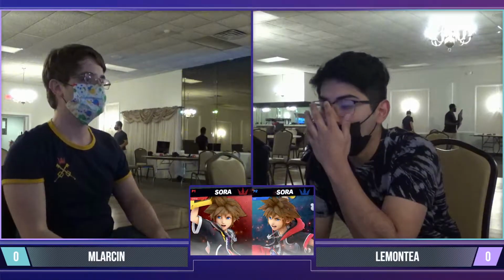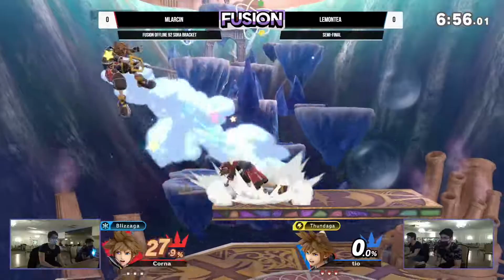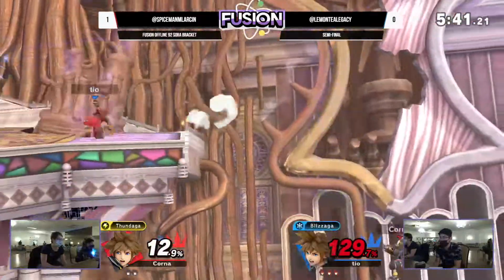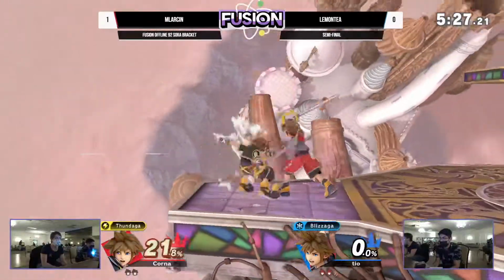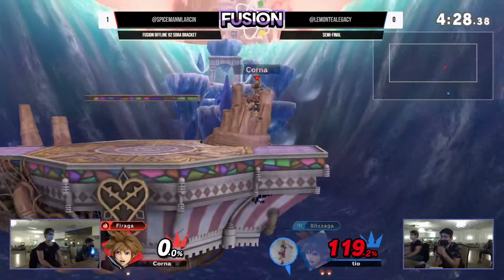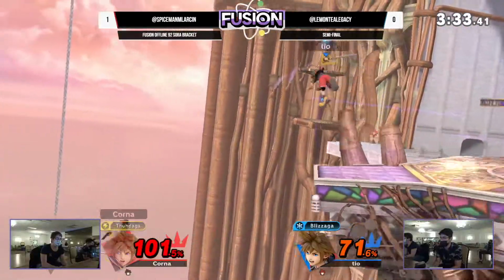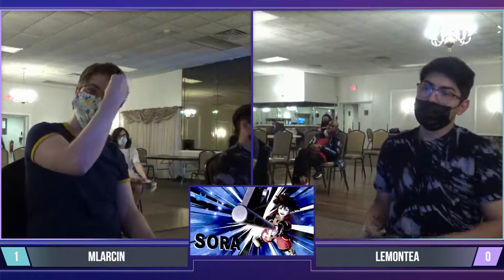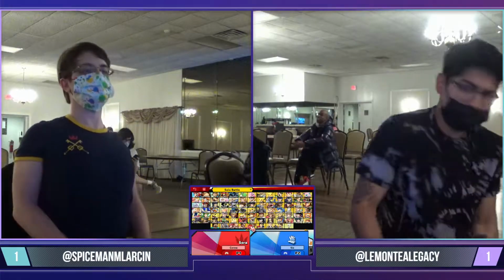Fusion #92 - Sora Bracket - Mlarcin vs LemonTea - Semi Finals